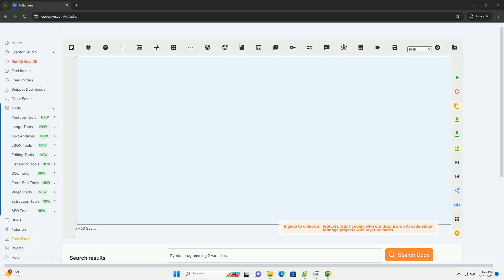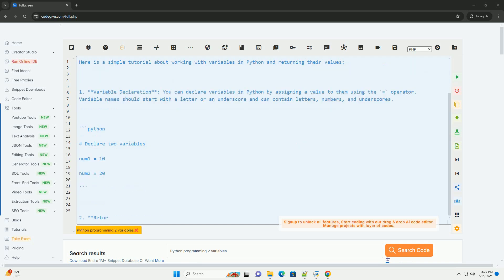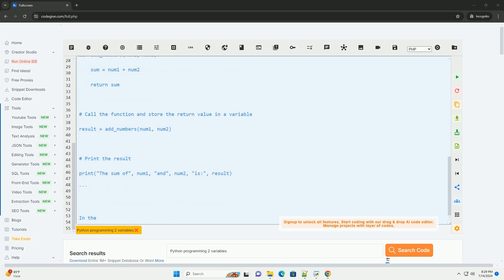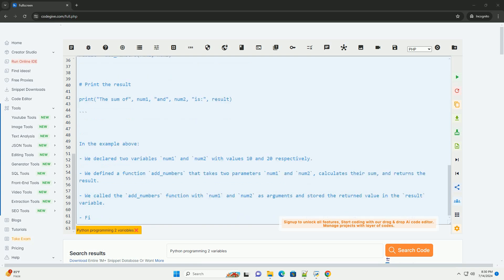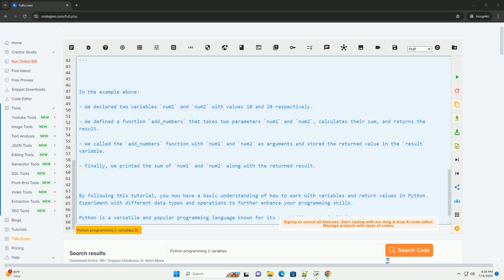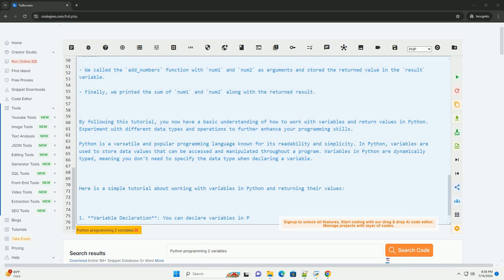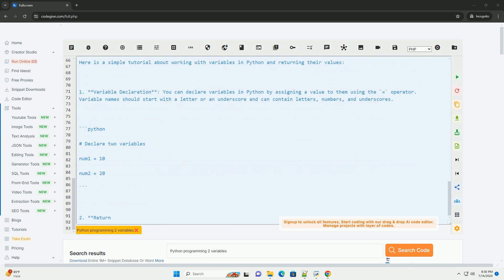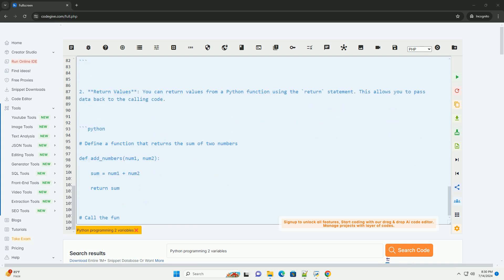Python programming 2 variables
python is a versatile and popular programming language known for its readability and simplicity. in python, variables are used to store data values that can be accessed and manipulated throughout a program. variables in python are dynamically typed, meaning you don't need to specify the data type when declaring a variable.

here is a simple tutorial about working with variables in python and returning their values:

1. **variable declaration**: you can declare variables in python by assigning a value to them using the `=` operator. variable names should start with a letter or an underscore and can contain letters, numbers, and underscores.

2. **return values**: you can return values from a python function using the `return` statement. this allows you to pass data back to the calling code.

in the example above:
- we declared two variables `num1` and `num2` with values 10 and 20 respectively.
- we defined a function `add_numbers` that takes two parameters `num1` and `num2`, calculates their sum, and returns the result.
- we called the `add_numbers` function with `num1` and `num2` as arguments and stored the returned value in the `result` variable.
- finally, we printed the sum of `num1` and `num2` along with the returned result.

by following this tutorial, you now have a basic understanding of how to work with variables and return values in python. experiment with different data types and operations to further enhance your programming skills.